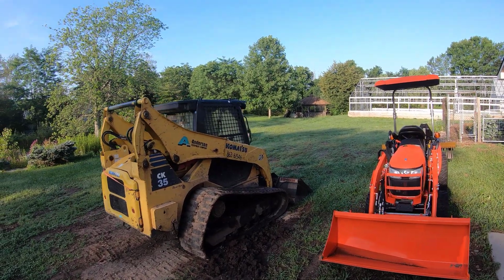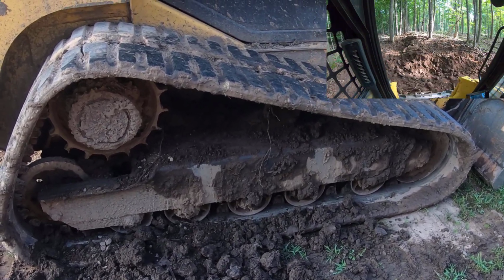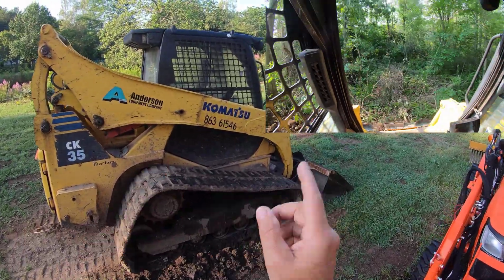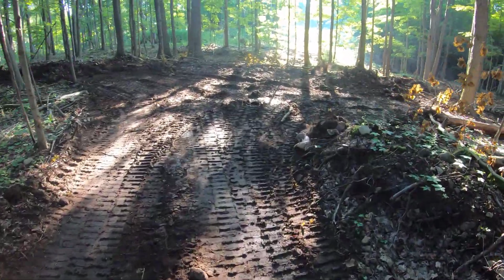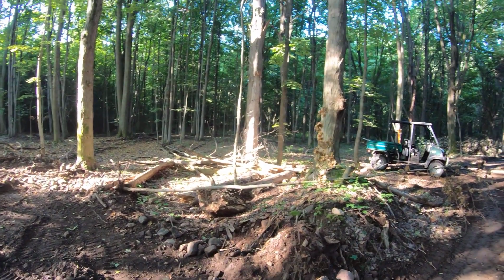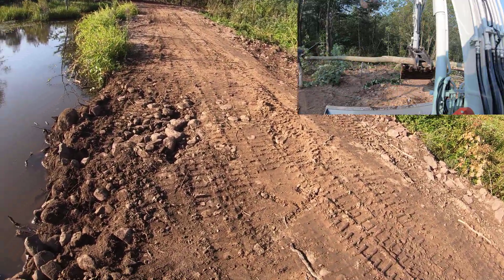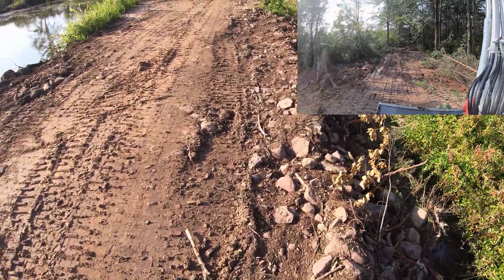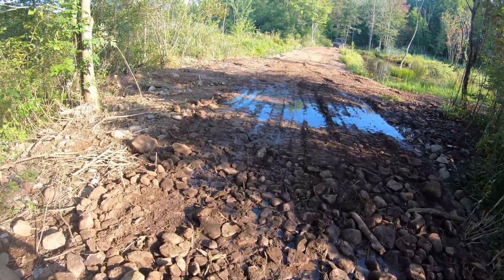Rigid undercarriage Waterlogged wood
In this video, I share one reason why I choose a track loader with a rigid undercarriage as opposed to a suspension undercarriage or a wheeled skid steer. I also discuss the reason I'm using tree root balls, trunks, and branches along with rocks from a stone wall to build the base of access roads.